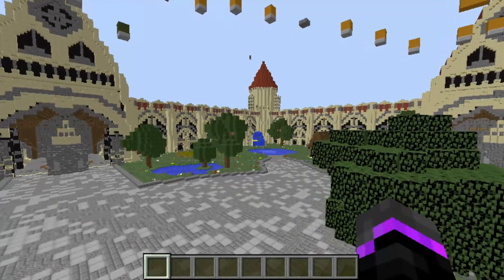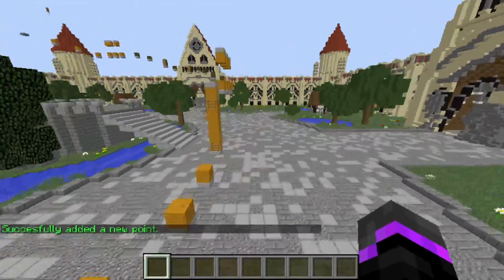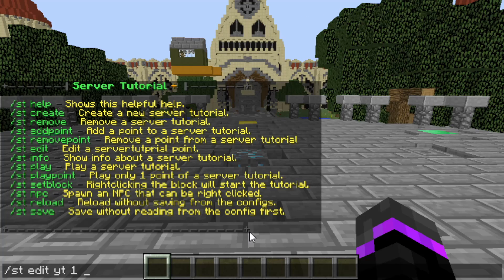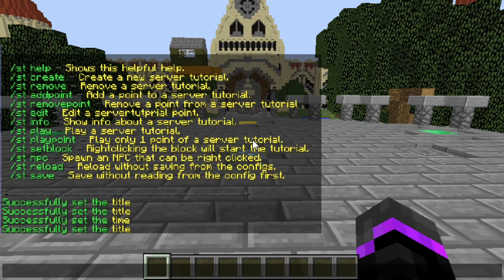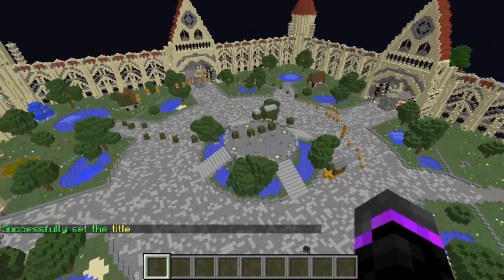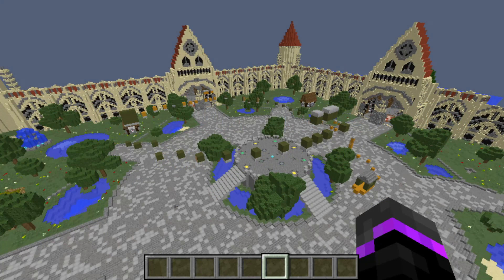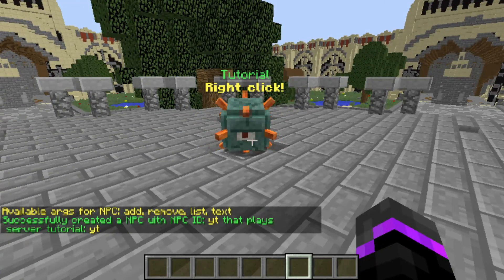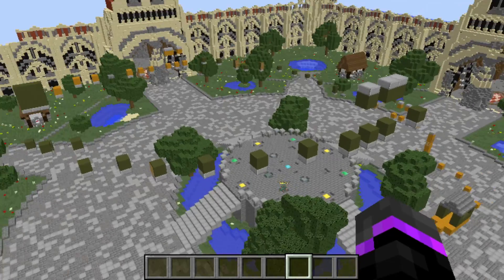Minecraft Server Tutorial Plugin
Want a Mineplex server tutorial plugin? ServerTutorialPlus plugin does exactly that!

✮ Uploading Schedule:

   📅 Tuesday - Plugin Tutorials
   📅 Thursday - Minecraft Gameplay
   📅 Saturday - 50% Gamplay, shoutouts; 50% Plugin Tutorials
   📅 Sunday/Monday (Optional) - Anything random